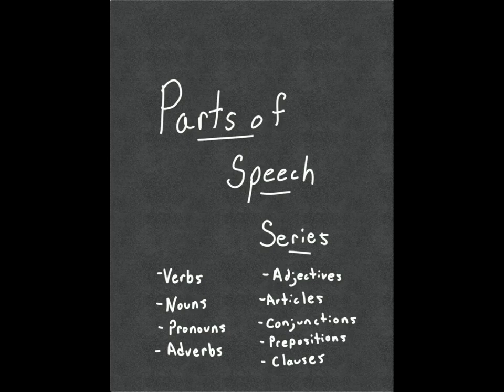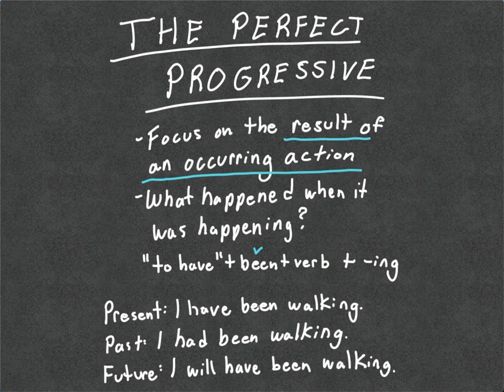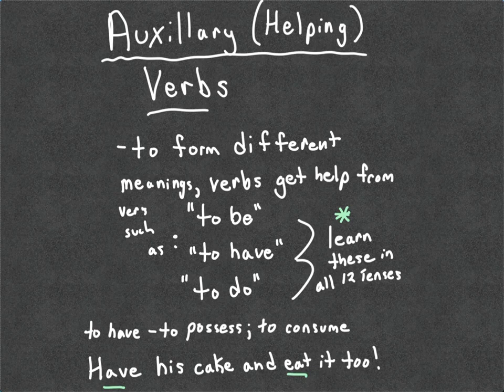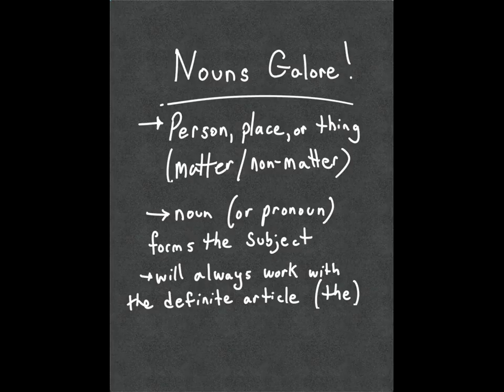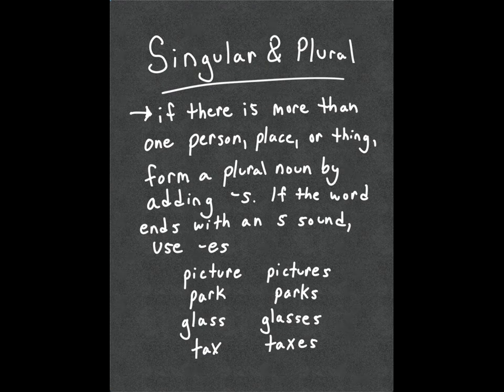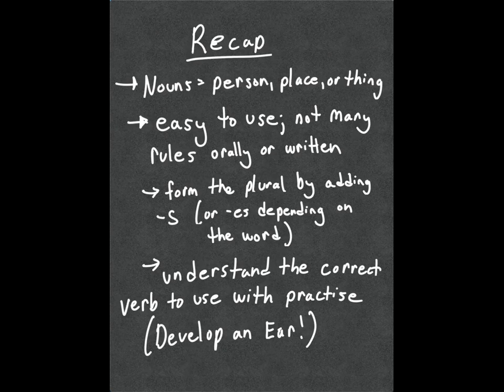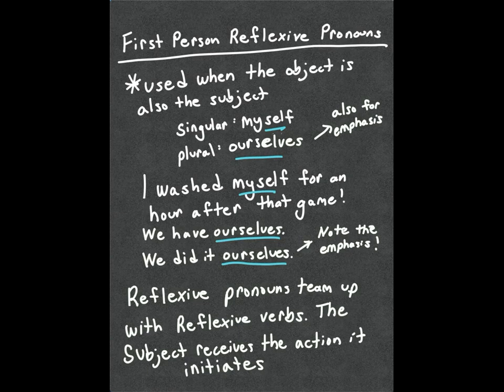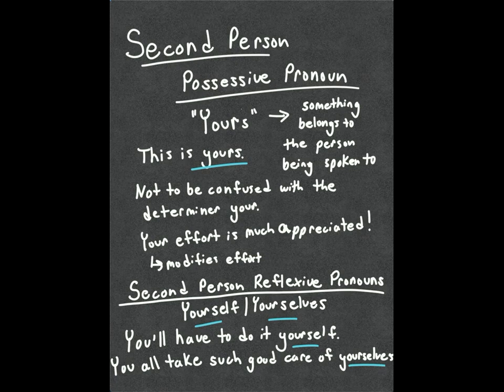The Structure of the English Language in Two Hours | All Parts of Speech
This video contains all eight parts of the Parts of Speech series by The Raven & the Writing Desk. As an added bonus, we also have a video on Clauses. Check out the Timestamps or watch the videos individually on the channel.  Enjoy!

Timestamps

VERBS

00:00: Welcome to The Raven & the Writing Desk
00:47 What's a Verb?
03:53 The 12 Tenses
05:25 The Simple Tense
06:24 Irregular Verbs
08:30 Note on Past Tense Verb Pronunciation
09:44 The Progressive Tense
11:05 The Perfect Tense
13:22 The Perfect Progressive Tense
14:26 Tense Recap
17:28 Using Verbs
18:42 Auxiliary (Helping) Verbs
20:42 "To Do"
21:33 Modality
24:10 Phrasal Verbs
25:47 Forming Phrasal Verbs
26:58 Transitive, Intransitive, and Ditransitive Verbs
31:14 Linking Verbs
32:44 Gerunds
33:44 Verbs Recap

CORRECTION: In the example of a stative verb, the example states: Myles Morales is Myles Morales. It should read "Miles Morales is Miles Morales." The Raven & the Writing Desk regrets this error.

NOUNS

34:21 Highlighting Nouns
35:17 Common & Proper Nouns
38:58 The Personal Pronoun I
40:26 Singular & Plural Nouns
41:08 Concrete, Abstract, & Collective Nouns
43:20 Count & Non-Count
44:56 Attribute Nouns
49:11 Nouns Recap

PRONOUNS

50:00 What's a Pronoun?
51:26 Channel Disclaimer on Pronouns
52:17 Review Subjects & Objects
52:56 English and Grammatical Gender
53:44 Third Person Pronouns
54:47 Preferred Pronouns
54:45 Using Preferred Pronouns
55:20 They/them as a Singular Pronoun
59:07 Third Person Reflexive Pronouns
1:00:40 First Person Pronouns
1:01:45 I vs Me
1:03:11 Warning! Always use "I" for the First Person Subject
1:03:52 First Person Plural Pronouns
1:04:22 First Person Possessive Pronouns
1:05:23 First Person Reflexive Pronouns
1:06:33 Second Person Pronouns
1:07:52 Second Person and Subjects/Objects
1:08:26 Second Person Possessive Pronouns
1:08:58 Second Person Reflexive Pronouns
1:09:07 Pronouns in Formal Writing
1:11:02 Warning! No Second Person in Formal Writing
1:12:05 Interrogative Pronouns
1:12:57 Examples of Interrogative Pronouns
1:14:37 Compound Interrogative Pronouns
1:15:34 Interrogative Pronouns as Statements
1:16:23 Pronouns Recap

ADVERBS

1:17:13 What's an Adverb?
1:17:48 Adverb examples
1:19:15 Adverb Warning!
1:20:54 How is the Action Happening?
1:21:37 Adverbs and Linking Verbs
1:23:32 Adverbs as Comparatives and Superlatives
1:24:22 Adverb Placement in a Sentence
1:26:10 Adverb Recap

ADJECTIVES

1:27:02 What's An Adjective?
1:29:44 Adjective Warning!
1:31:25 Predicate Adjective
1:32:58 Three Types of Adjectives
1:33:15 The Absolute Adjective
1:33:34 The Comparative Adjective
1:35:19 Superlative Adjective
1:36:28 Adjective Hierarchy
1:38:57 Adjective Recap

ARTICLES

1:39:36 What Are Grammatical Articles?
1:40:42 The Definite Article
1:41:30 The Indefinite Article
1:44:11 The Indefinite Article Doesn't Work with Plural Nouns
1:44:42 Using Articles with Adjectives
1:45:44 Articles and Non-Count Nouns
1:47:14 Advice on Using Articles With Non-Count Nouns
1:50:11 Article Exceptions
1:51:43 Articles Recap

CONJUNCTIONS

1:52:53 What's a Conjunction?
1:53:10 Seven Common Conjunctions
1:53:48 Applying Common Conjunctions
1:54:44 The Power of Conjunctions
1:56:03 Conjunctions Recap

PREPOSITIONS

1:56:12 What is a Preposition?
1:56:57 Directions
1:57:52 Time
1:58:21 Location & Space
1:58:57 Prepositional Phrases
1:59:29 Preposition Use In a Sentence
2:00:28 Warning! Watch for Overuse of Prepositions
2:01:32 Prepositions Recap

CLAUSES

2:02:14 What's a Clause?
2:02:58 What's a Subject?
2:04:08 What's a Predicate?
2:05:03 Example of an Independent Clause
2:06:02 Clause Recap

Animation by bisho_samuel at Fiverr